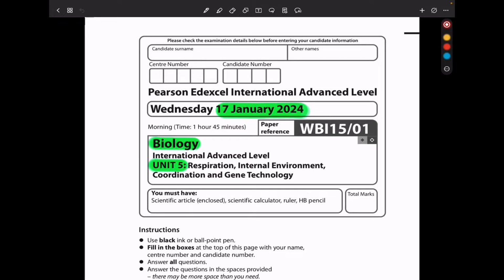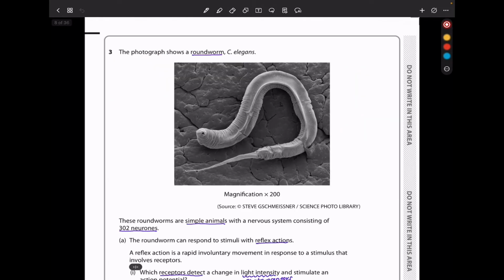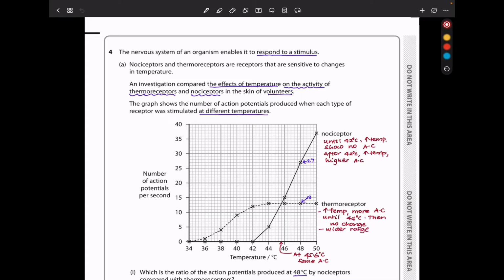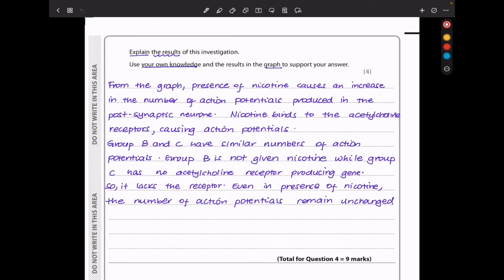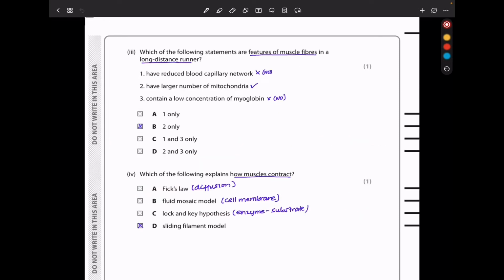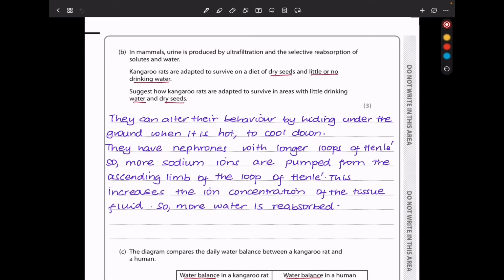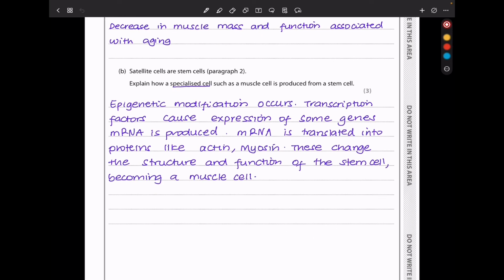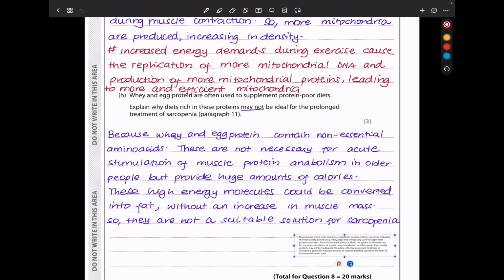A level | Biology | Unit 5 | January 2024